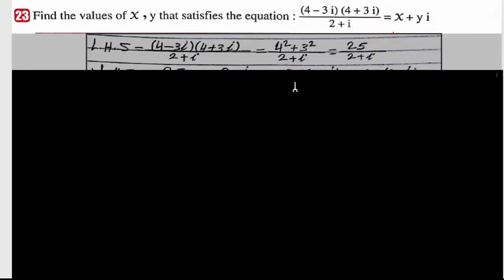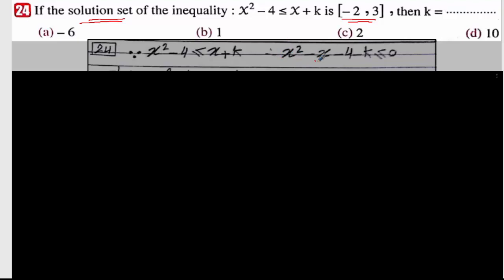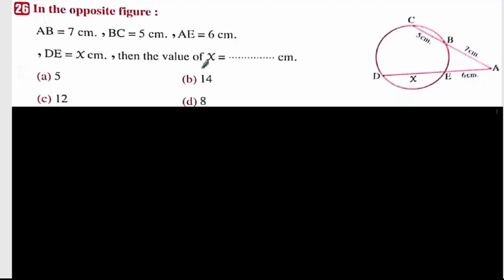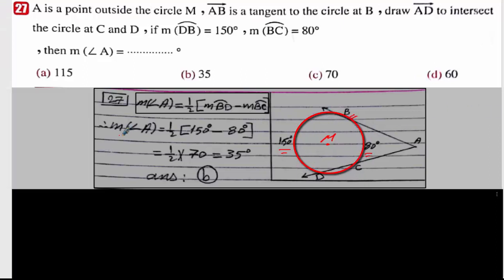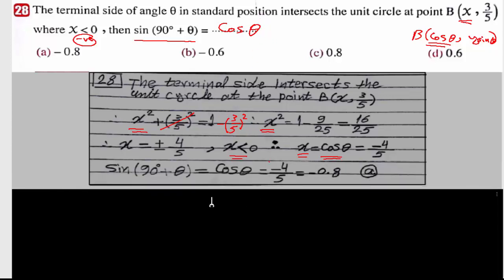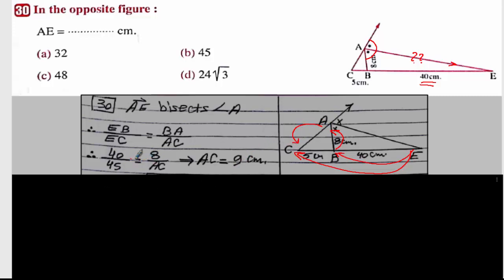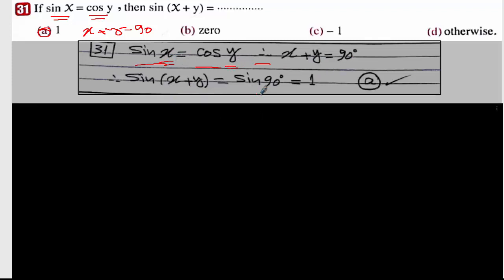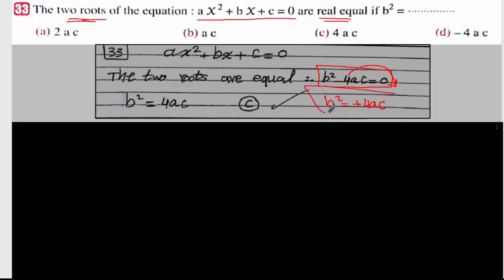Revision Math Sec 1 El Moasser Model Exam2 part3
in this video you will review: Model Exam (2)-(from 11   to    22)  Solving Quadratic Equations in One Variable, The Relation Between the Two Roots of the Second Degree Equation and the Coefficients of its Terms, Sign of a Function, Quadratic Inequalities in one unknown, Similarity of Triangles, Applications of Similarity
in the circle, Two Angle Bisectors and Proportional Parts, Systems of Measuring Angle (degree measure radian measure), Related Angles, Finding the Measure of an Angle in terms of the value of one of its trigonometric ratios,

Playlist - Maths| Algebra Sec.1 First term